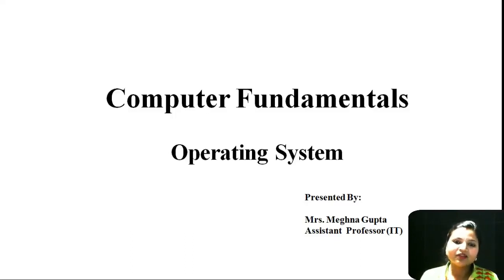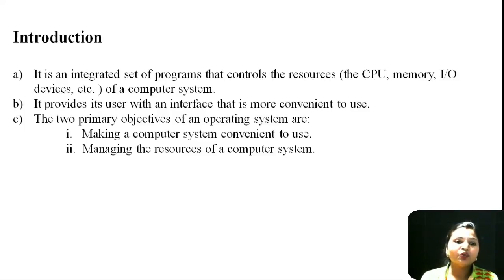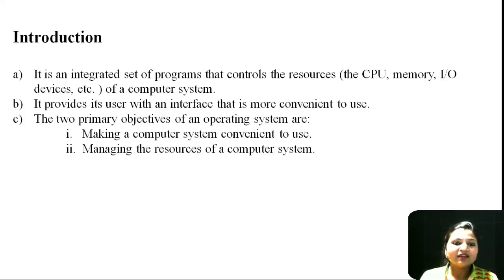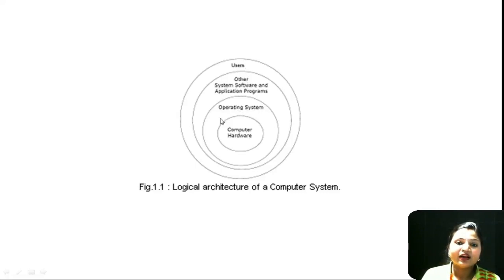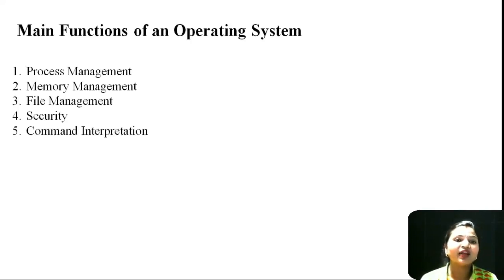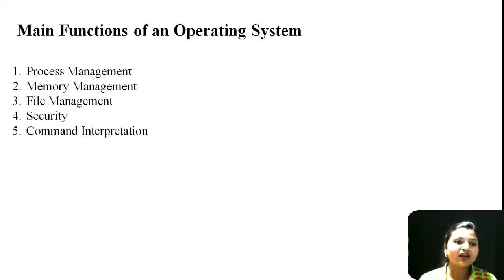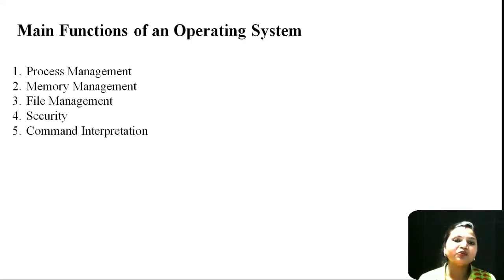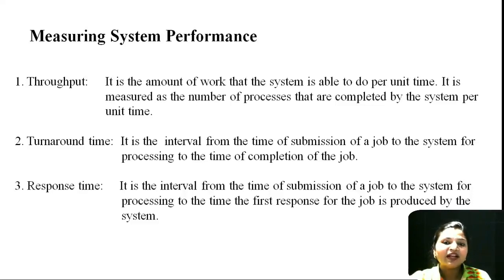Operating System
Operating System - Introduction